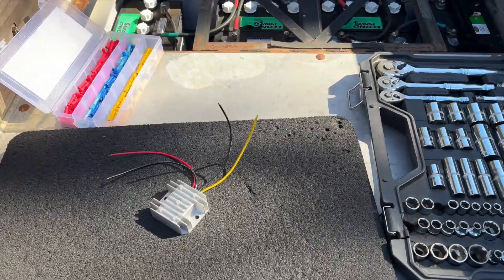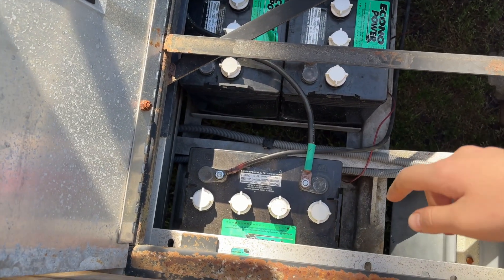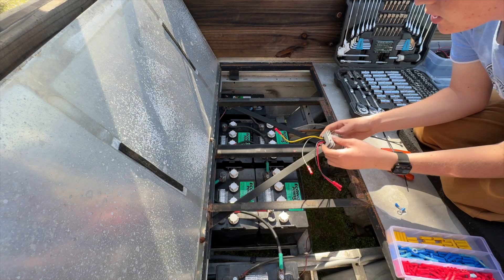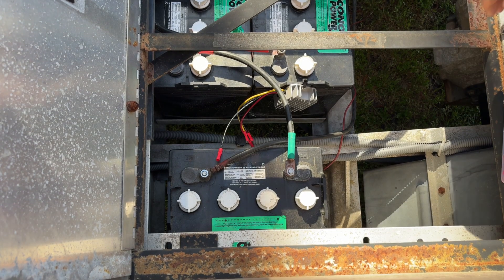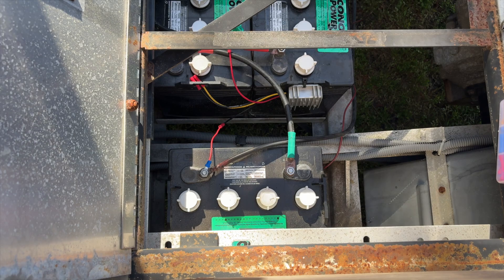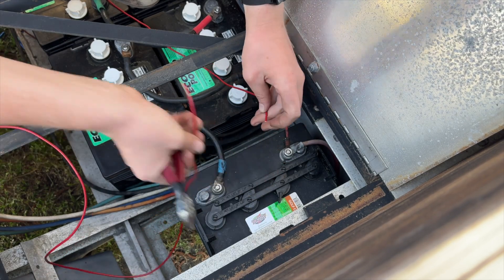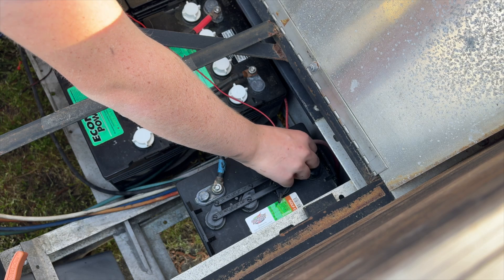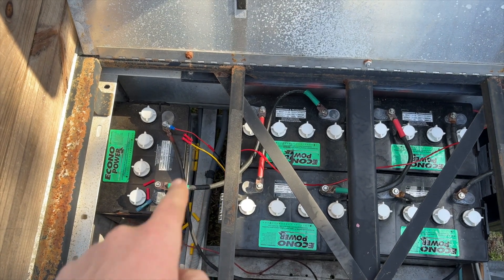How to wire a voltage reducer on 36 or 48V Golf Cart // Club Car, EZGO, Yamaha